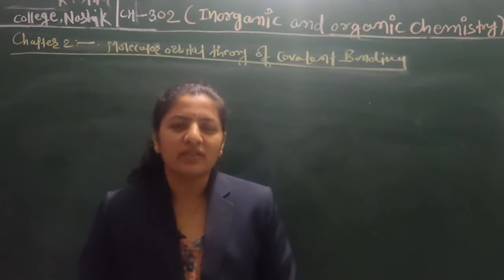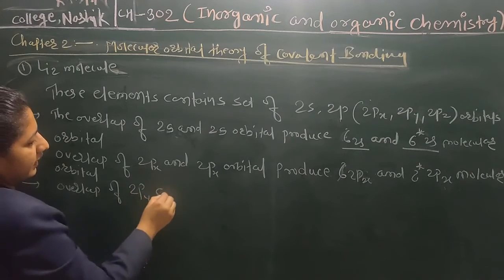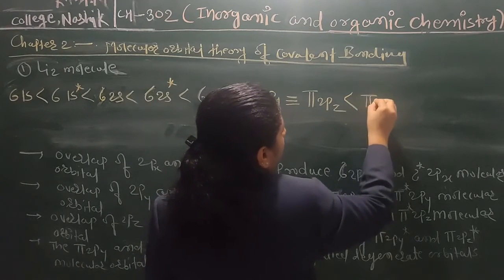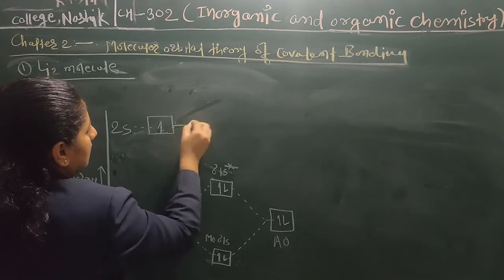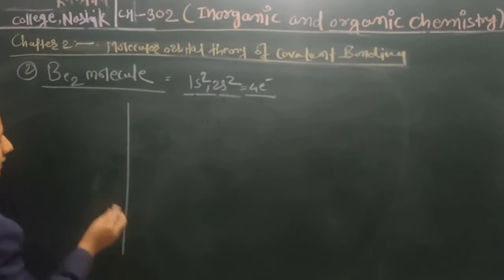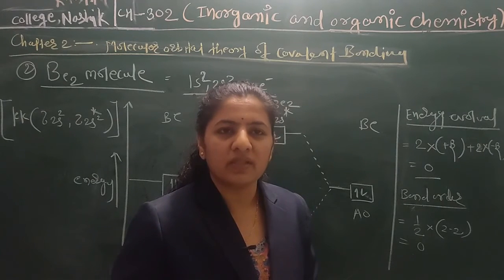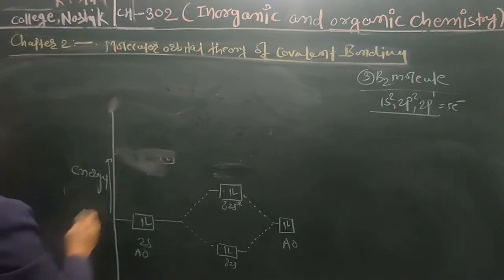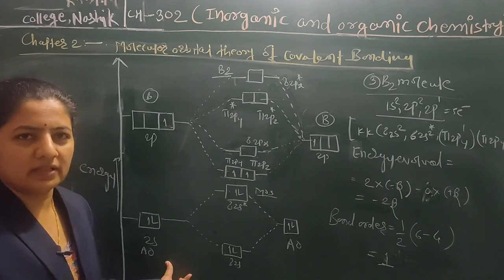S.Y. B.Sc. CHEMISTRY (Inorganic) |Sem-III | CH 302 |Dr. R. K.Pawar |MOT of covalent bonding |Lec.18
Lecture 18

CHAPTER:   Molecular Orbital theory of covalent bonding|
TOPIC:  Molecular orbital Treatment for Homonuclear diatomic molecule Li2, Be2, and B2 molecule|